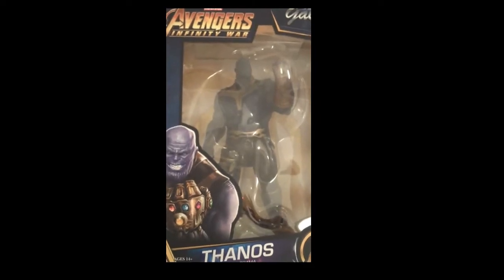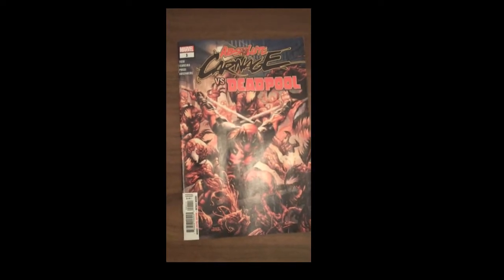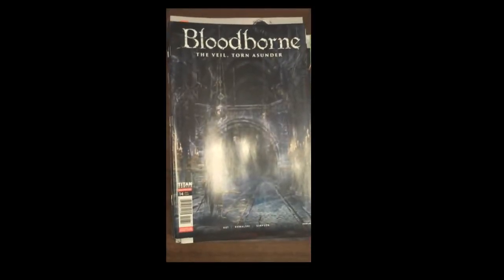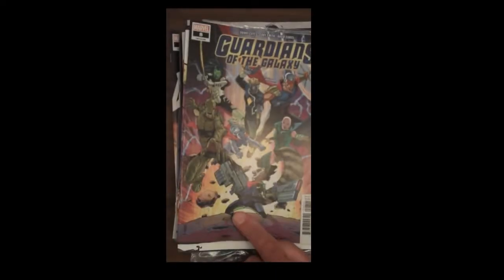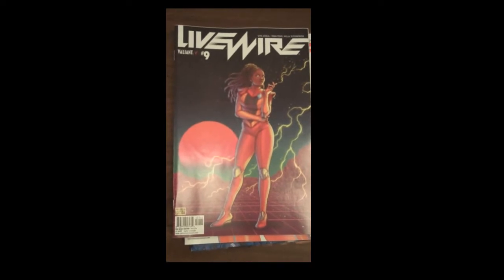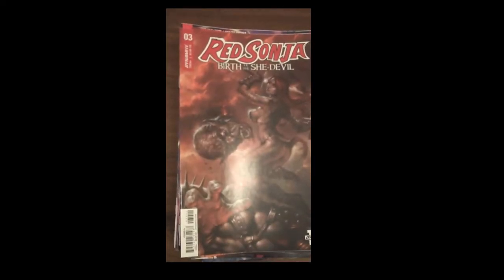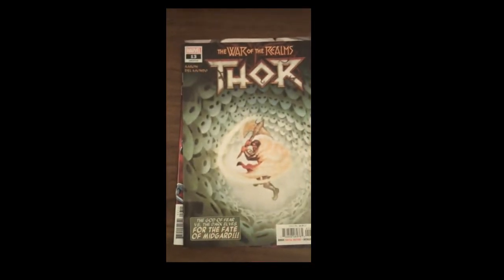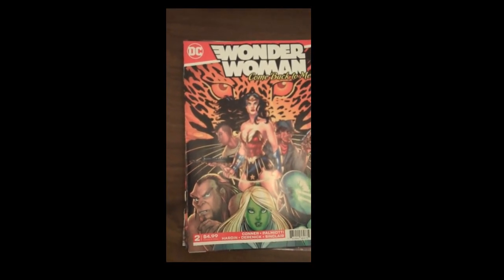Fox Comics & Games New Comic Books for Aug 21st, 2019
Fox Comics & Games in beautiful downtown Marion, IL unpacks this week's new comic books.  Enjoy!